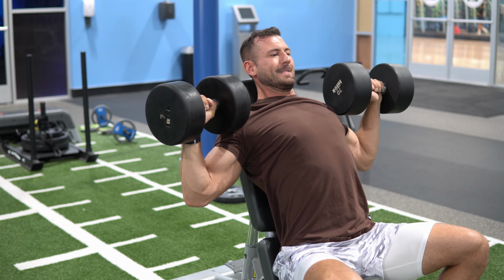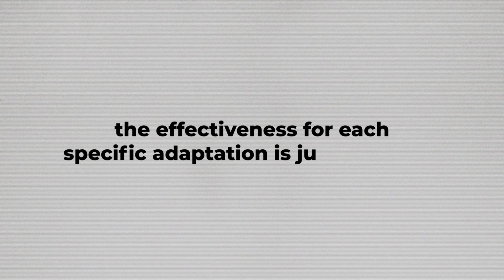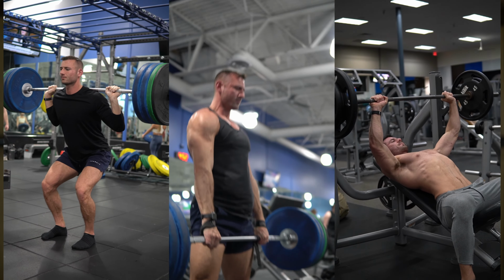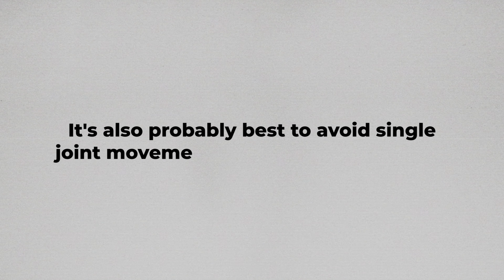What’s The Difference Between Strength And Hypertrophy?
Today's video is all about the difference between training for strength and training for hypertrophy.

Some of the questions I will be answering in today’s video are:
What is strength training?
What is hypertrophy training?
What is the difference in exercises?
And more!

There are a lot of variables that go into both of these and by the end of the video, you’ll know exactly how to use both styles of training, to maximize your results inside the gym. LETS GO! n

COACHING
If you are ready to transform your body & life.

FEEL FREE TO SAY WHAT UP ON SOCIAL!

OVERVIEW:
00:00 Intro
00:16 Similarities between Strength & Hypertrophy
00:44 What Is Strength Training?
01:41 What is Hypertrophy Training?
02:47 Differences in Exercises
03:49 Exercises for Hypertrophy Training
04:46 Combining Strength & Hypertrophy Training
05:45 Your Plan of Action